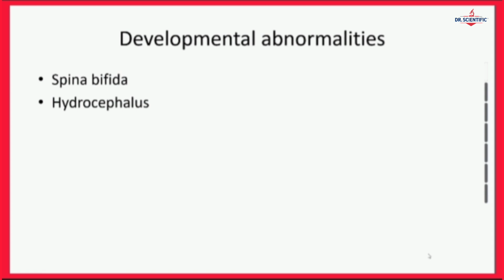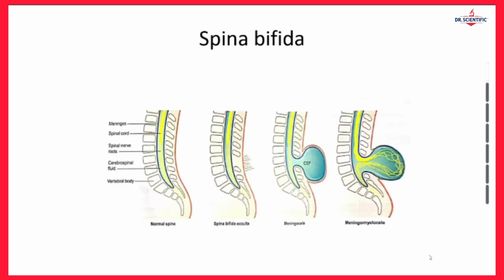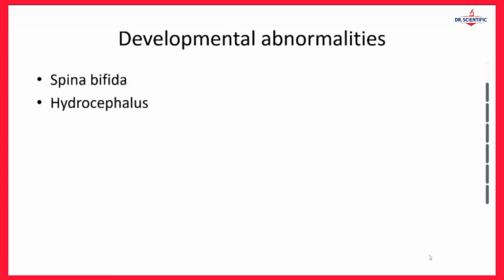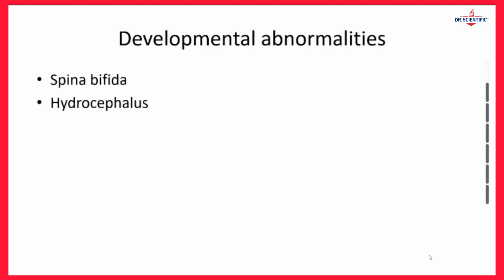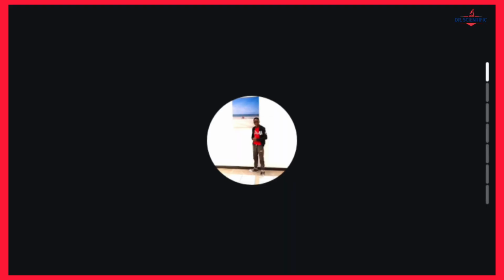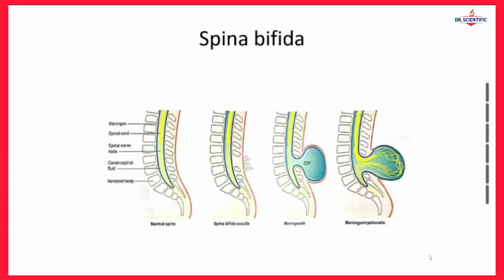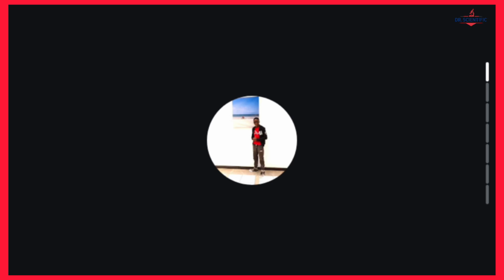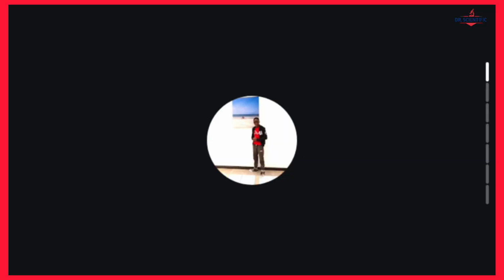Nervous System Developmental Abnormalities | Pathology II Explained | CNS Disorders Made Easy---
Developmental abnormalities of the nervous system are structural or functional defects that occur during embryonic or fetal development, affecting the brain, spinal cord, or peripheral nerves. In this Pathology II lecture, I explain common developmental CNS abnormalities, their pathophysiology, and clinical relevance in a clear, concise, and exam-focused way.

This video is perfect for nursing students, medical students, clinical officers, and allied health students preparing for CATs, OSCEs, end-semester exams, or board exams. Understanding these abnormalities is crucial for diagnosis, patient care, and clinical reasoning 🧠📖

📌 In this video, you’ll learn: ✔️ Overview of CNS developmental abnormalities
✔️ Causes & risk factors (genetic, environmental, nutritional)
✔️ Types of abnormalities (neural tube defects, anencephaly, spina bifida)
✔️ Pathophysiology & clinical features
✔️ Diagnostic methods & key pathological findings

👍 LIKE if this video helps your studies
💬 COMMENT with questions or topic requests
🔁 SHARE with classmates and study groups

Let’s make Pathology II simple, memorable, and exam-friendly 🚀🧠✨

⏱️ Timestamps:
⏰ 0:00 – Introduction to CNS Developmental Abnormalities
⏰ 0:50 – Overview & Causes
⏰ 1:50 – Genetic & Environmental Risk Factors
⏰ 2:50 – Neural Tube Defects (Spina Bifida, Anencephaly)
⏰ 4:10 – Other CNS Malformations (Microcephaly, Holoprosencephaly)
⏰ 5:20 – Pathophysiology & Clinical Features
⏰ 6:50 – Diagnostic Methods & Key Findings
⏰ 7:40 – Summary & Key Takeaways